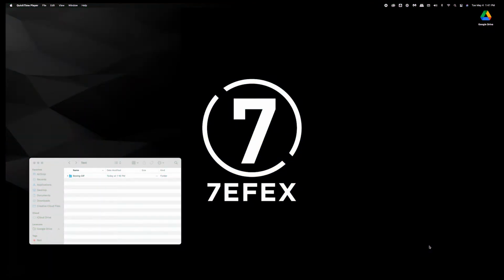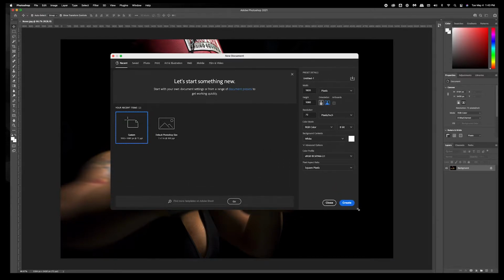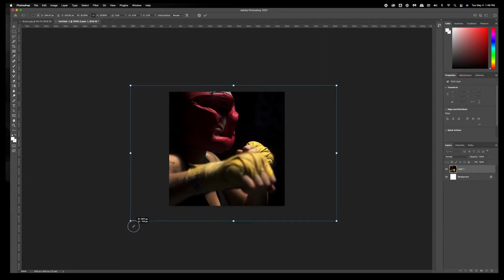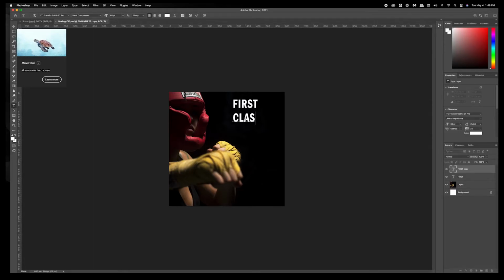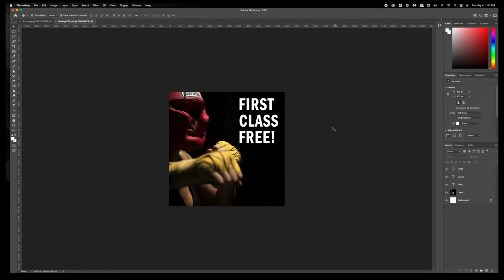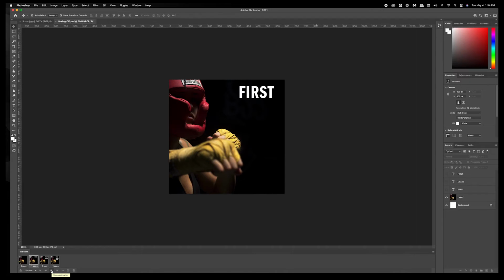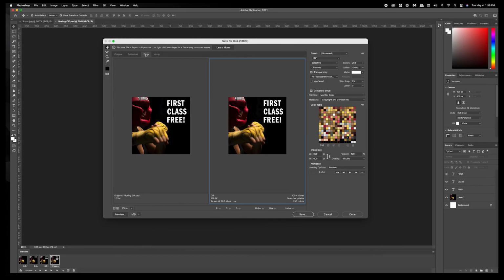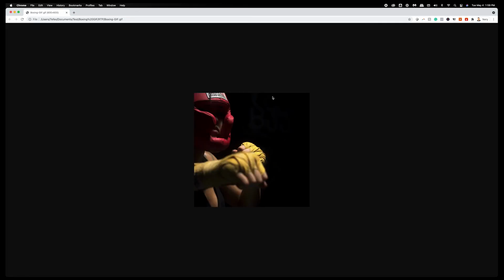How to Design an Animated GIF | Adobe Photoshop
It’s Tutorial Tuesday! In this video Nery Junior, Creative Director at 7efex showcases how to set up a simple animated GIF for your Email Newsletters using Adobe Photoshop. Whether you’re a small business or brand that sends out newsletters to your audience, spice things up a bit by providing a little motion to those graphics in your emails.